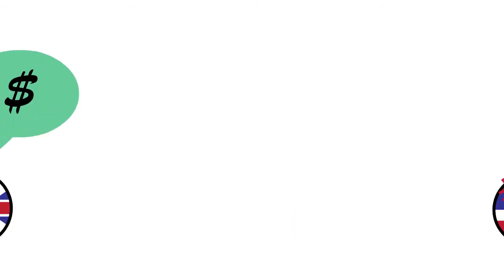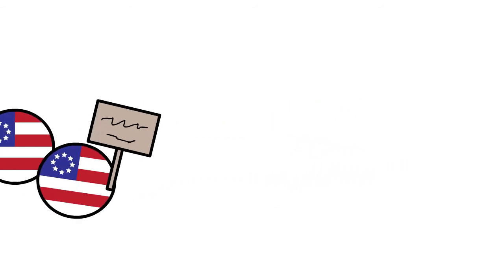Rise to Rebellion: Virtual Representation, The Townshend Acts, & The Daughters of Liberty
it be a video.